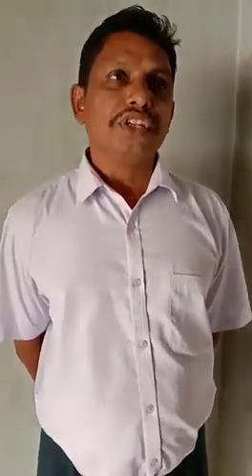A detailed Video about "Tenses"|English|@Learn English with PC